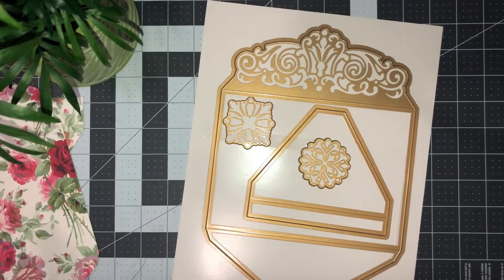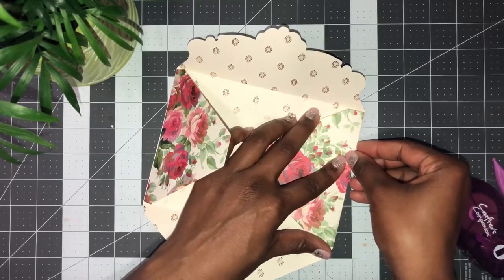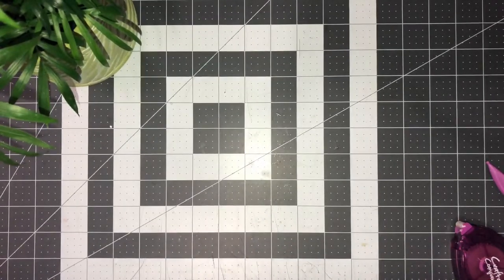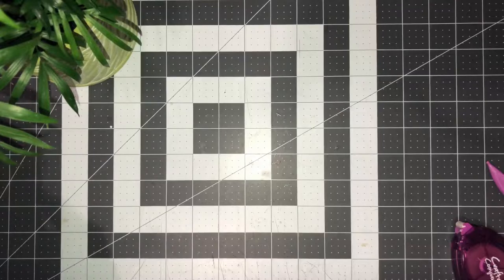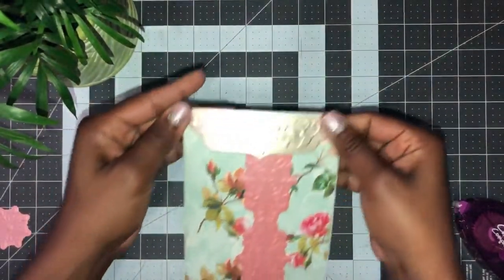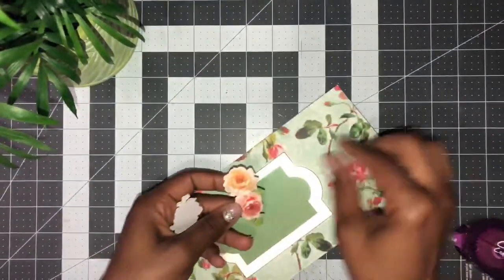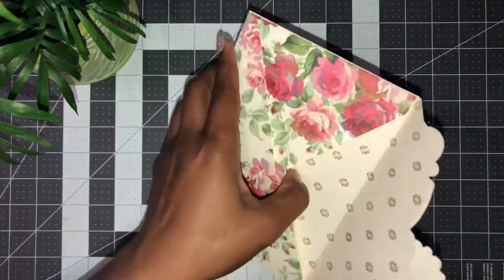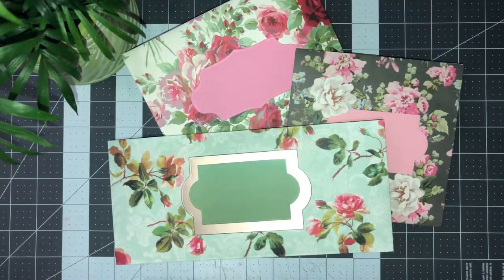Anna Griffin Envelope ✉️ Dies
I've been waiting for these dies from Anna. The card makers dream